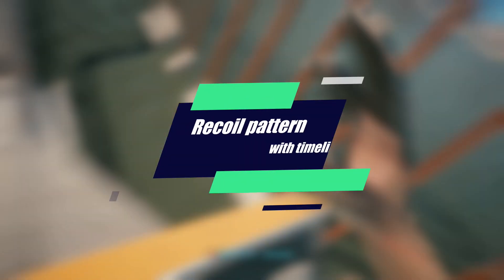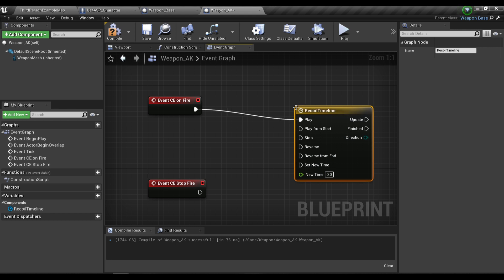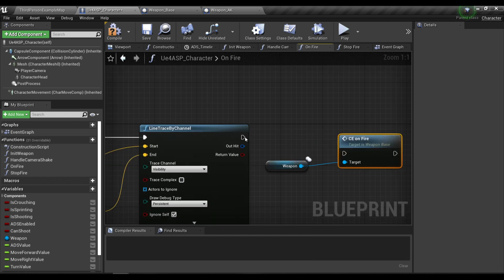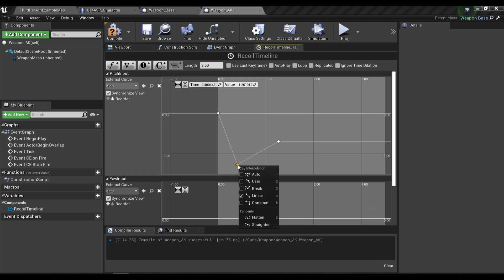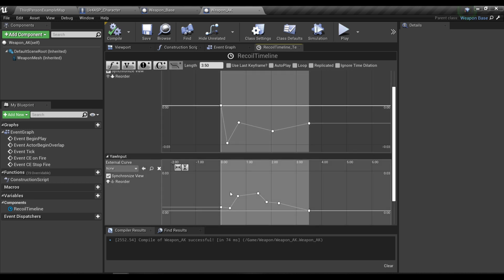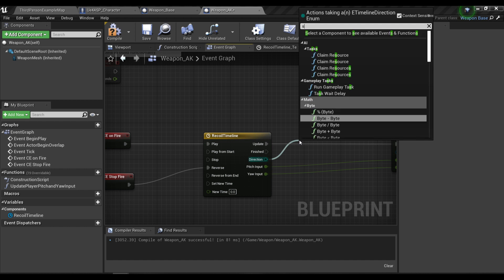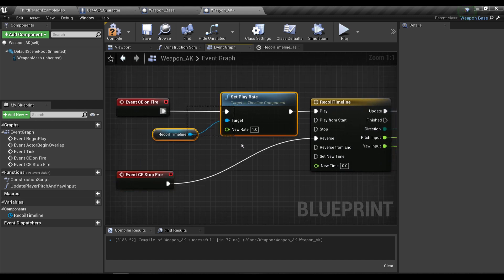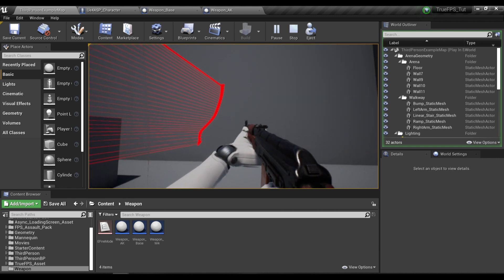Recoil Pattern - Part 2.1 - UE4 Realistic Recoil Tutorial Series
This is a tutorial series where i will show you guys how to setup a simple but realistic recoil system with the following features:
- Hit scan mechanic.
- Recoil pattern.
- Bullet spread.
- Camera shake.

Intro: (0:00​​)
Essensial function implementations: (0:20​​)
Pitch input curve setup: (03:39​​)
Yaw input curve setup: (05:37​​)
Positioning weapon location: (06:47​​)